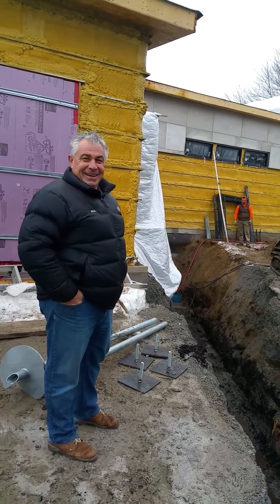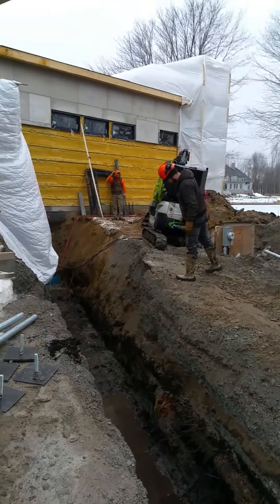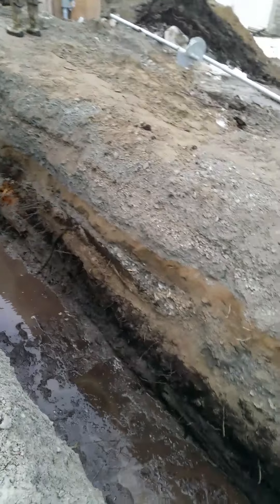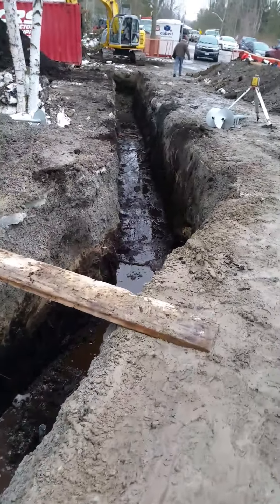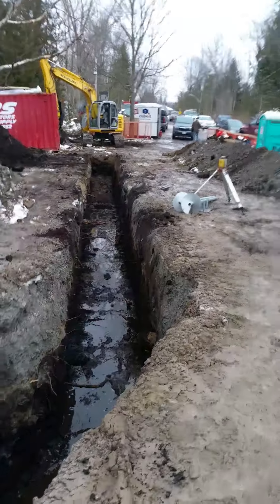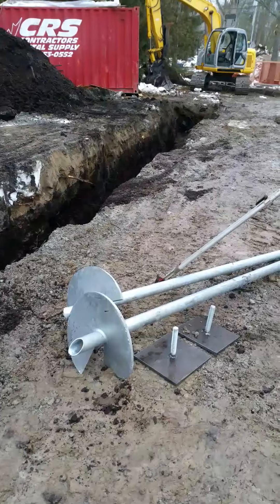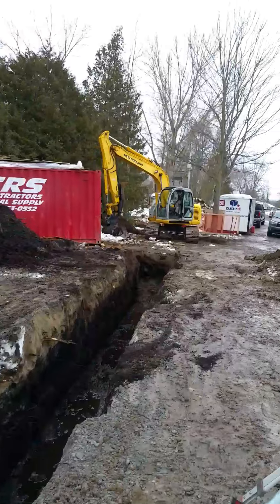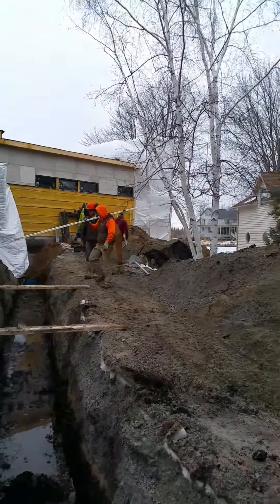SETTING SCREW PILES IN THE TRENCH